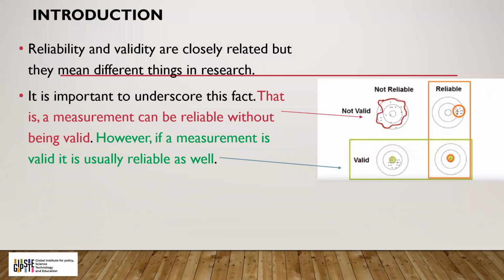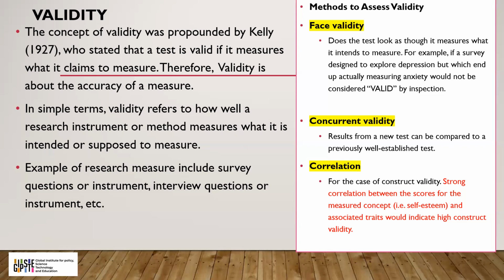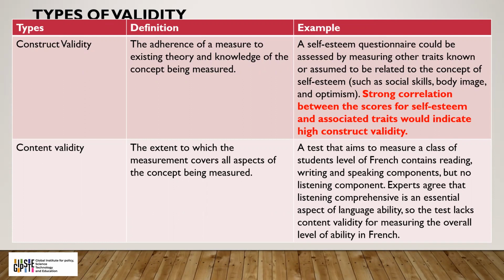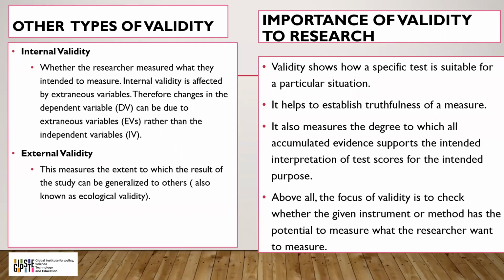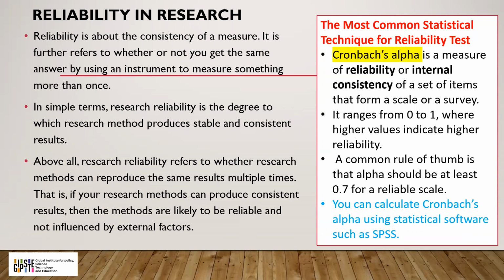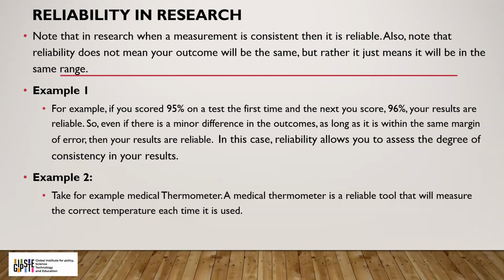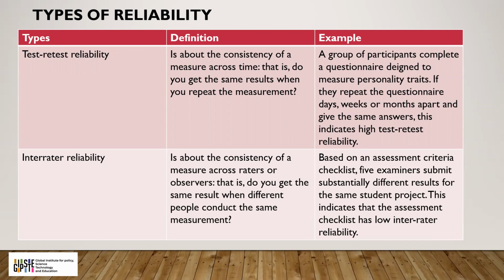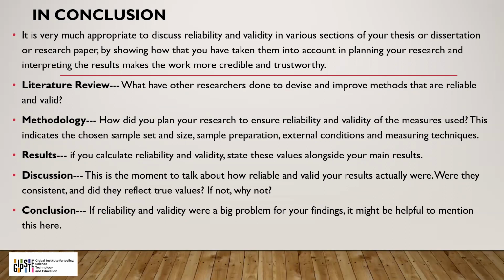How to Account for Validity & Reliability in Research or Your Thesis & Dissertation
How to Account for Validity & Reliability in Research or in Your Thesis & Dissertation?  This video is about Validity & Reliability in Research- Similarities & Differences and how to account for them in Thesis & Dissertation.